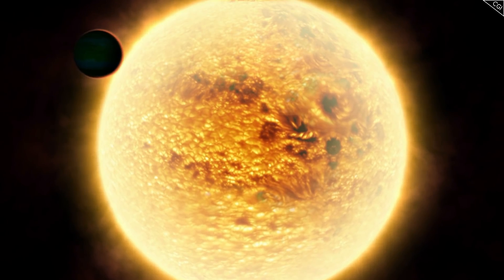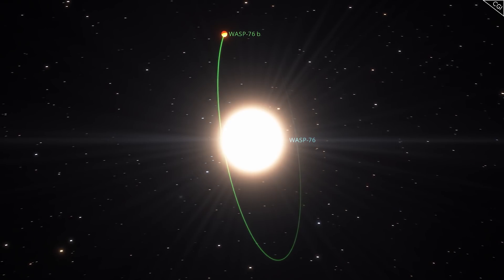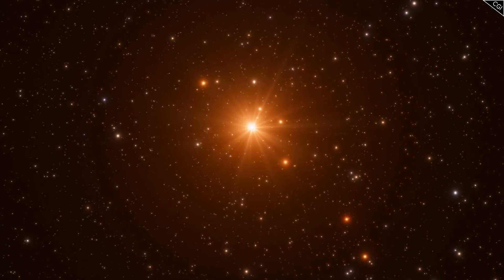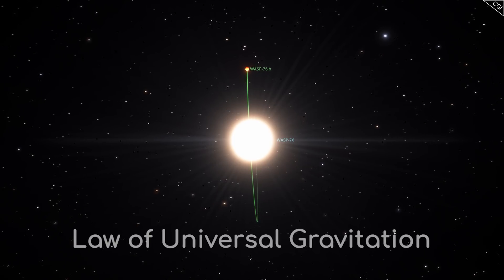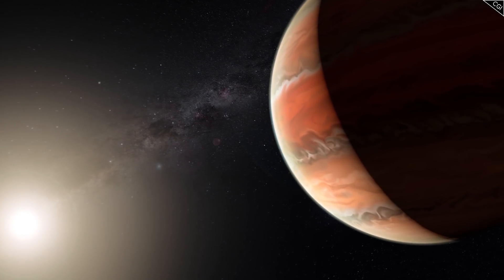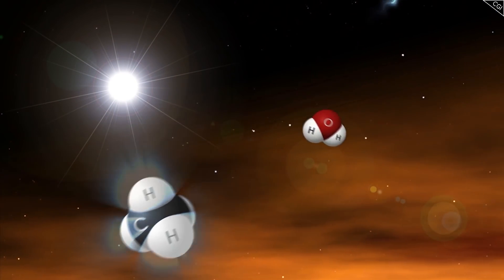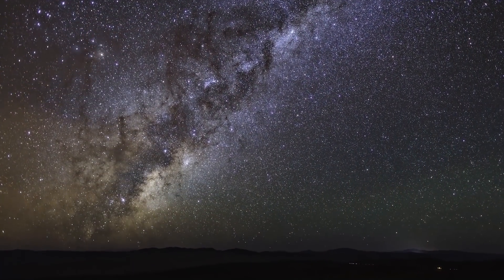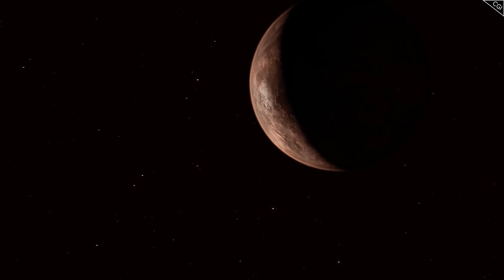The Iron Rain World Is Unlike Anything You've Seen Before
There is an exoplanet, discovered by ESO's VLT, where it rains iron. But WASP-67b is 690 light years away, how could we possibly know that?